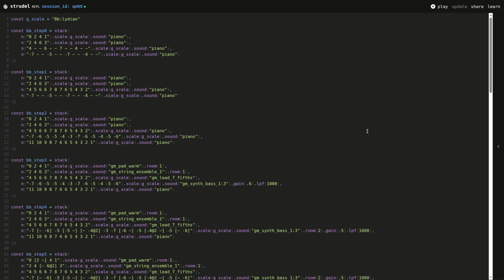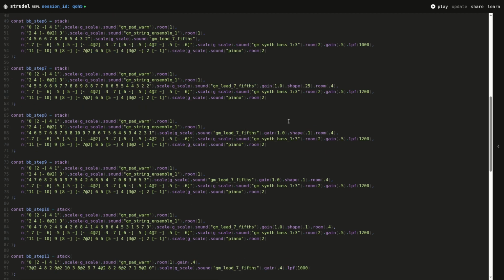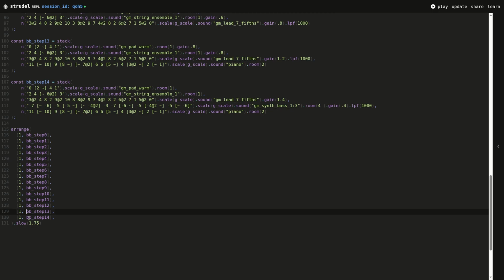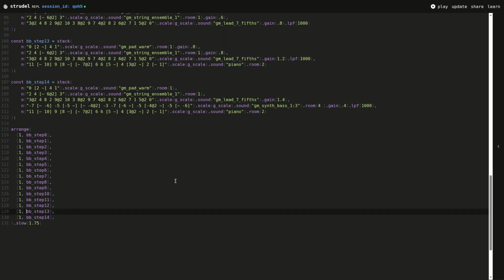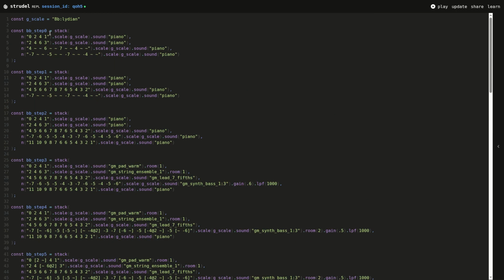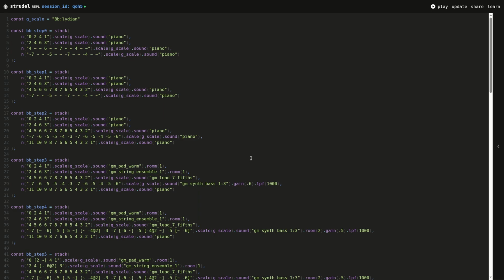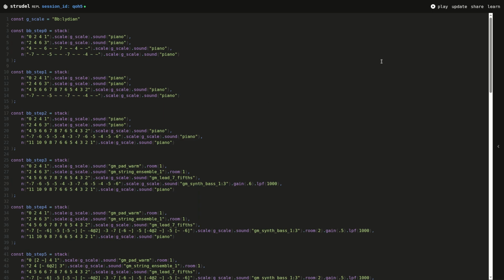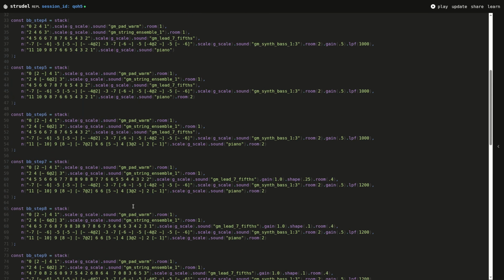Claude Composition, Chords, Melodies, Layers